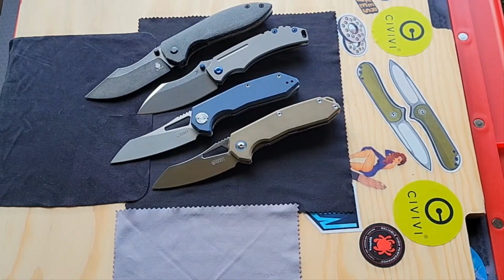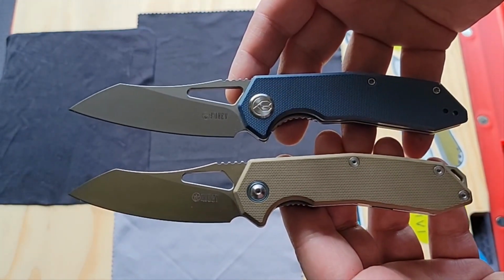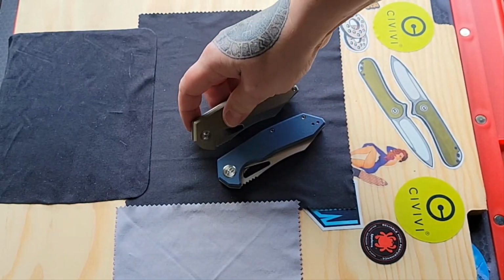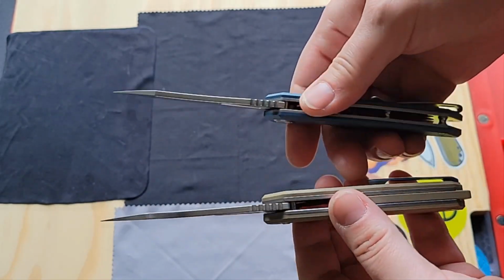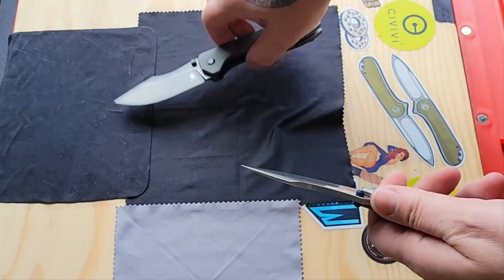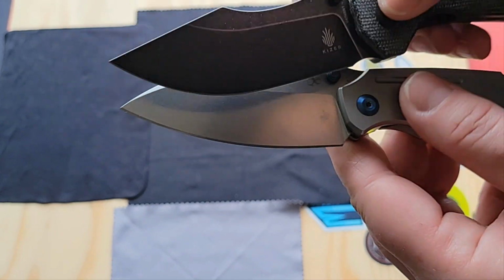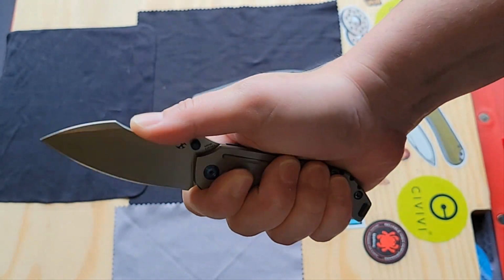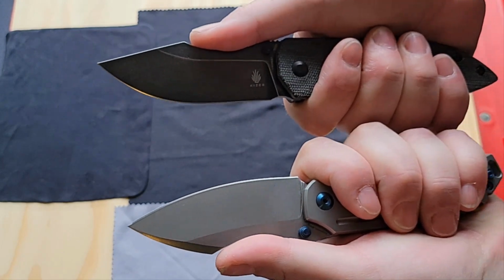Introducing "Who wore it better?" a new